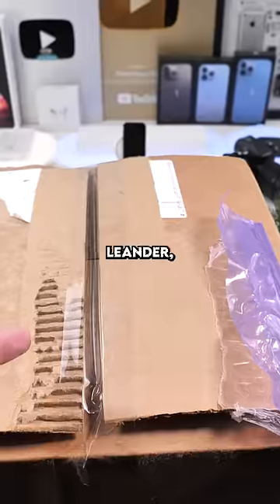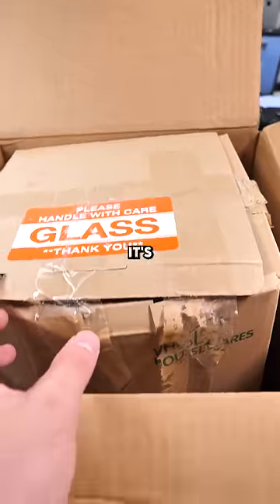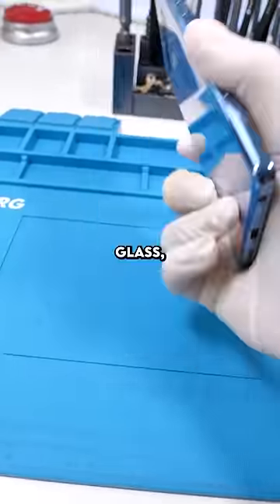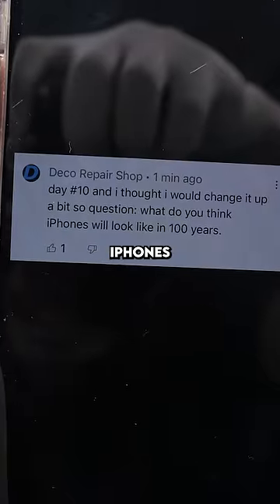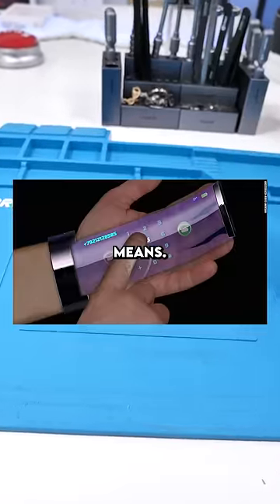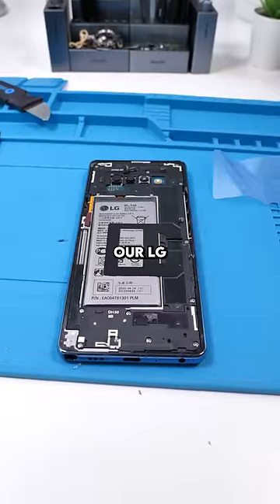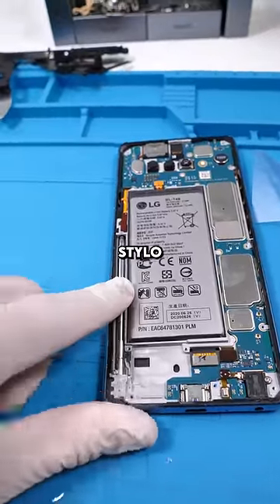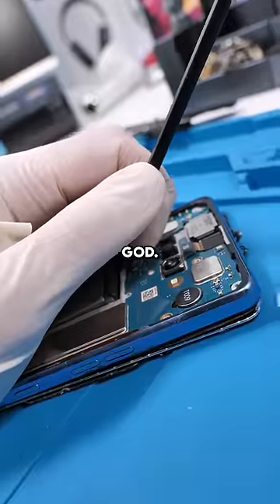What Phones Will Look Like In 100 Years.. LG Stylo 6 Repair